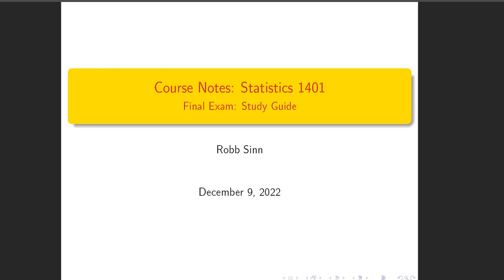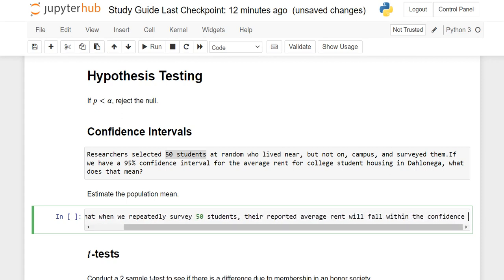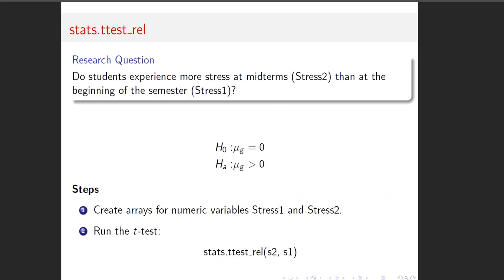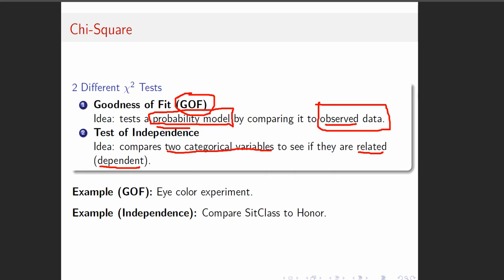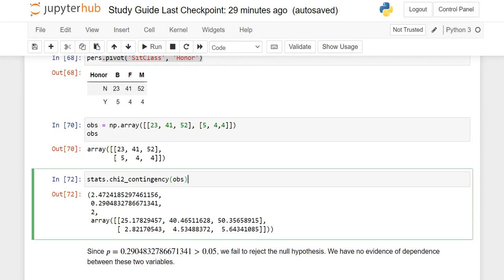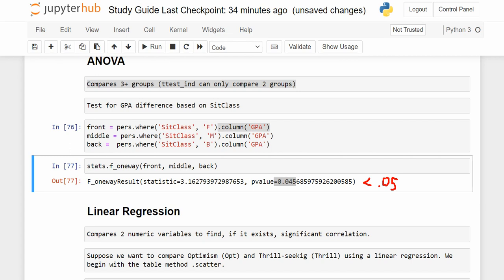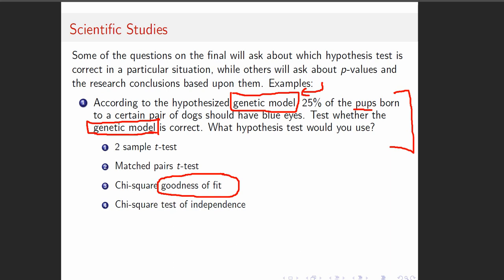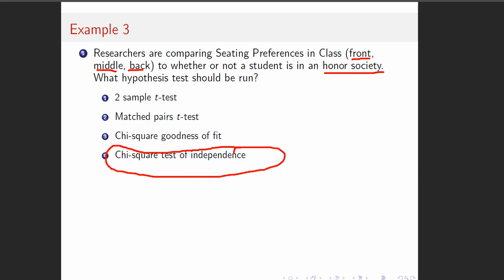Exam Study Guide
Covers how to add to your midterm study guide material appropriate for the final. The video ends with 3 important questions that will give you a feel for the types of things that may be asked about hypothesis testing situations.